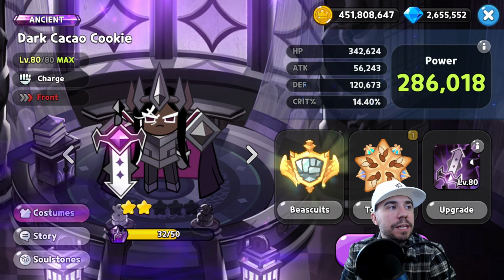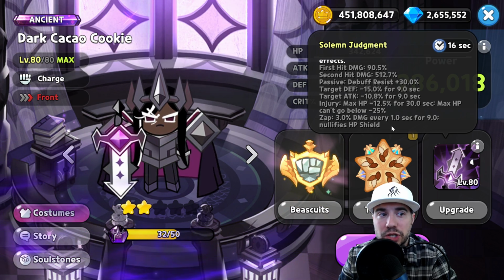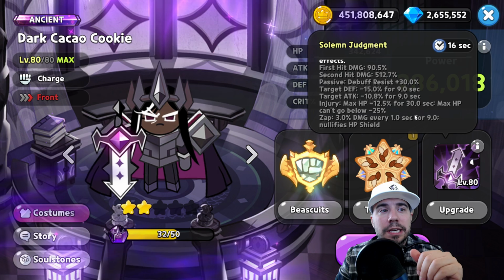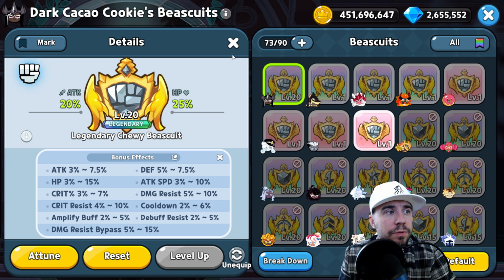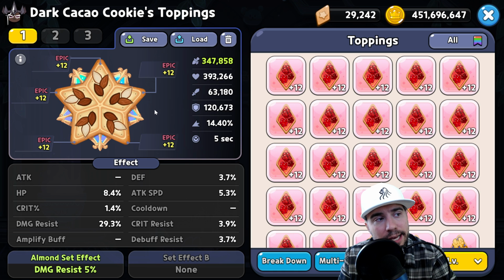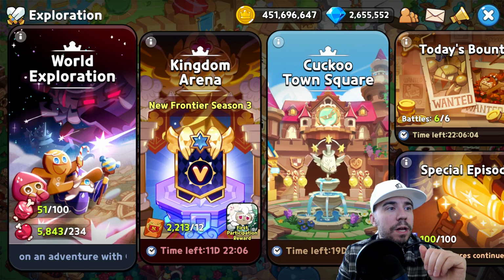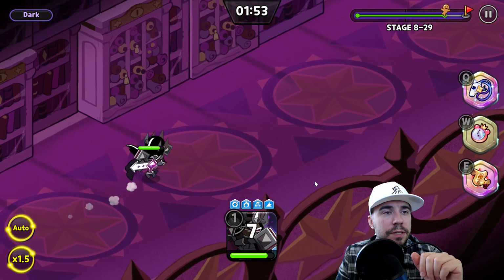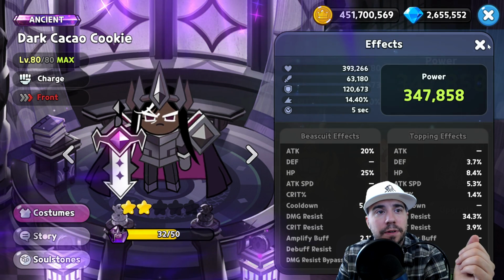Dark Cacao Cookie Beascuit & Topping Guide | Cookie Run Kingdom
Dark Cacao Cookie is an ancient frontline charge cookie in Cookie Run Kingdom with powerful debuff abilities including zap, injury, and attack/defense reduction. This guide covers optimal Beascuit and topping builds for both tank and damage-focused strategies, plus gameplay demonstration in Tower of Enlightenment.

Intro: 00:00
Dark Cacao Cookie: 00:08
Dark Cacao Cookie Beascuits: 3:10
Dark Cacao Cookie Toppings: 4:57
Showcase: 7:05
Recap & Final Thoughts: 8:40

This is an all inclusive and comprehensive guide for beginners and seasoned players in regards to Beascuits & Toppings for Dark Cacao Cookie in Cookie Run Kingdom! I break down multiple things in this episodes beascuits and topping guide! I take a look at Dark Cacao Cookie, provide the best beascuits, best toppings, and go for a spin!  I enjoy creating Cookie Run Kingdom Content.

Magic the Gathering - Murders at Karlov Manor